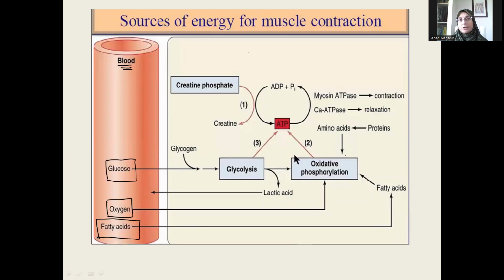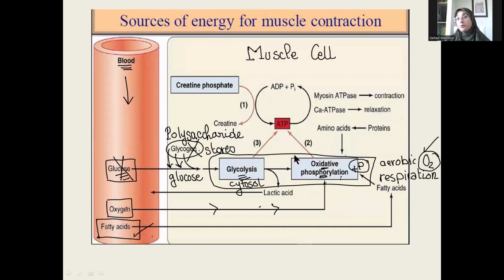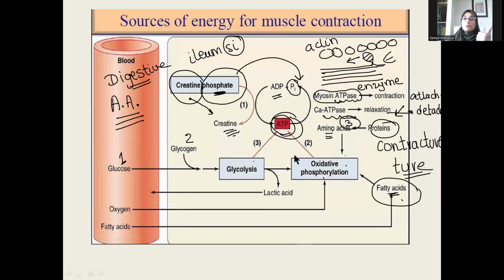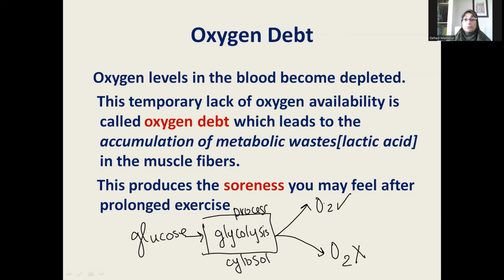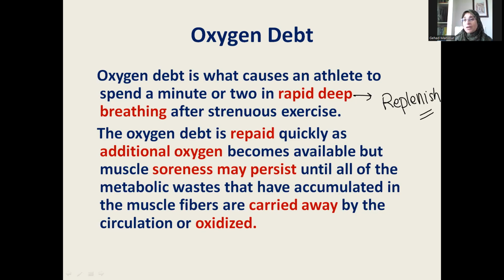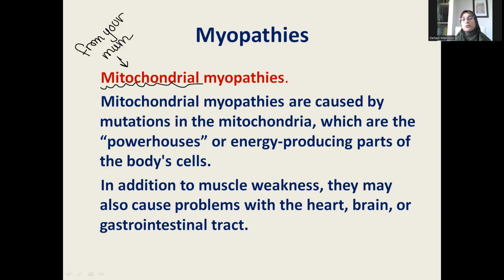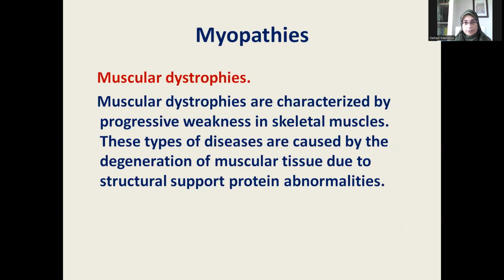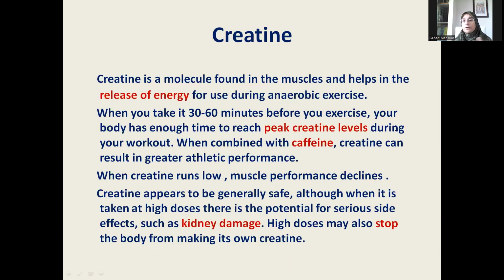Sources of energy for muscle contraction-Creatine -Oxygen debt Myopathies- Human Bio 2023 2024